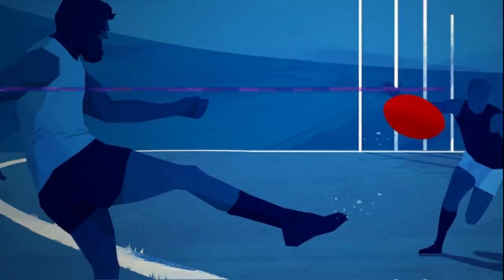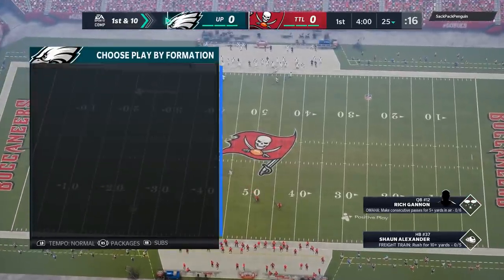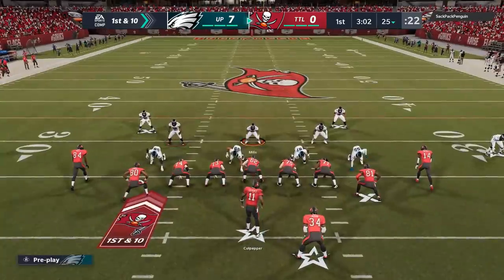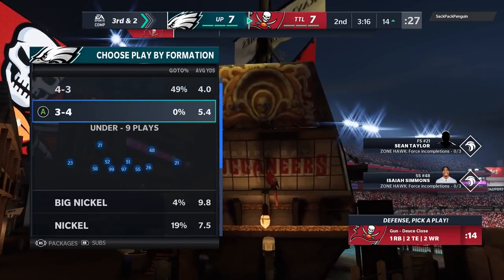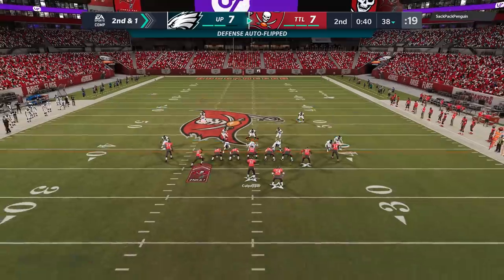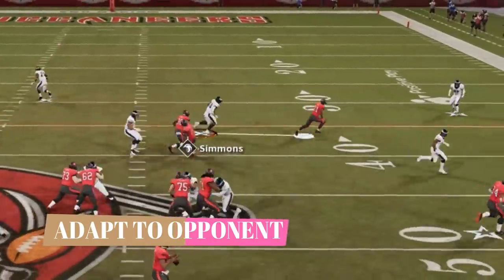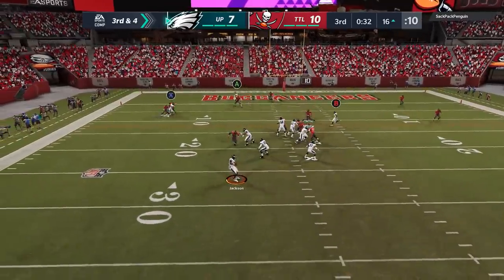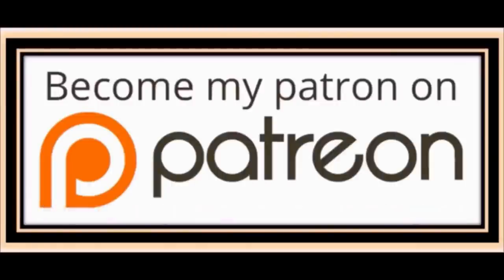PLAY SHUTDOWN DEFENSE🔒! 10 Cheats U Can Do For Better Defense Before the Play Starts! Madden 21 Tips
Try these presnap defense tips and tricks and you will instanlty notice it is that much easier to predict what your opponent is going to do on offense! Gameplay tips and tricks shown in mut ultimate team weekend league. Madden NFL 21 Defense gameplay tips and tricks

0:00 intro and highlights
0:19 video start MUT abilities and defense setup
2:06 madden ultimate team weekend league gameplay start
3:10 defense plays tips & tricks

Checkout my madden 21 gameplay playlists 4 more